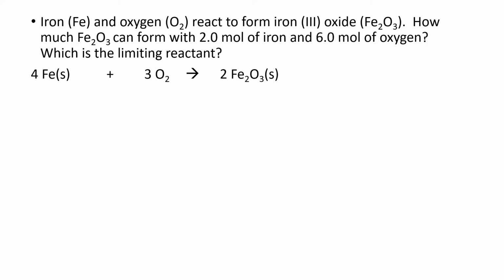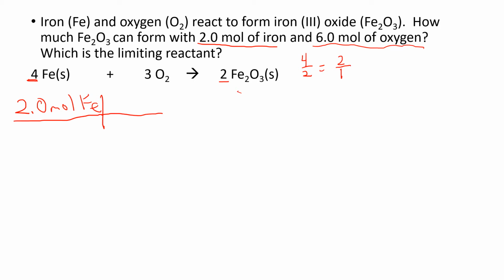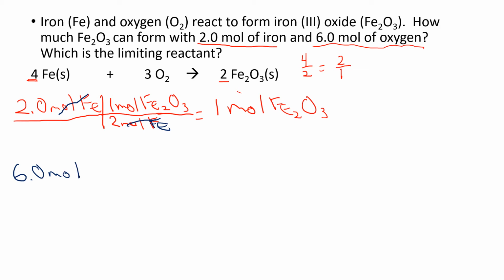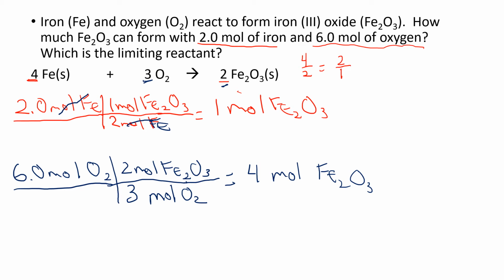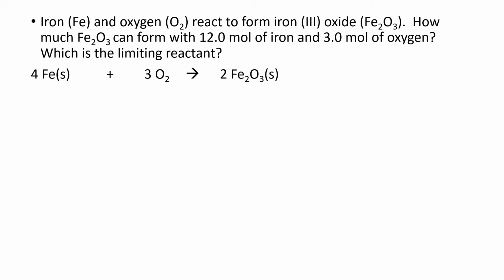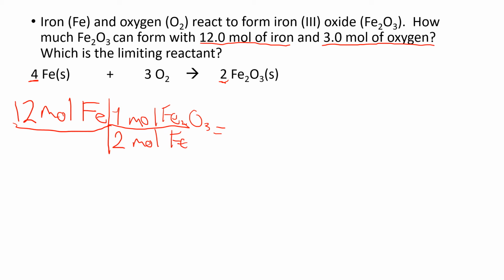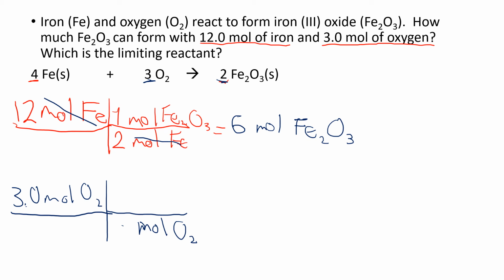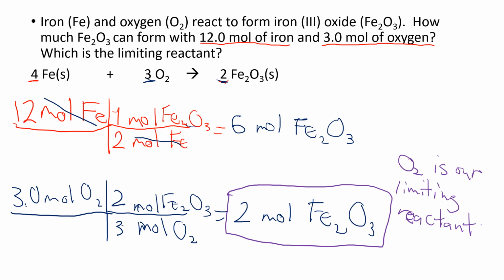Limiting Reactant Examples